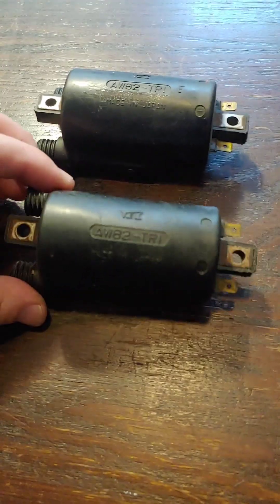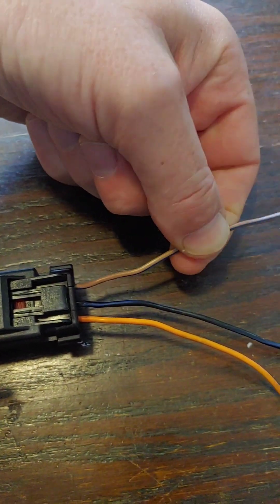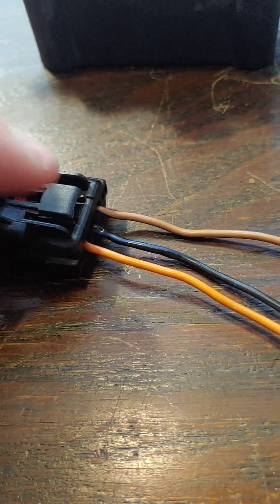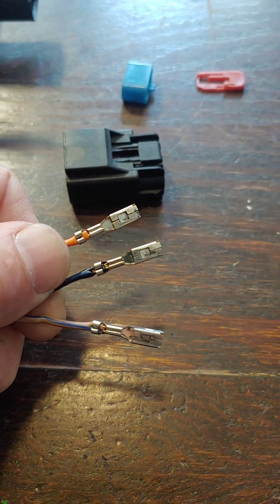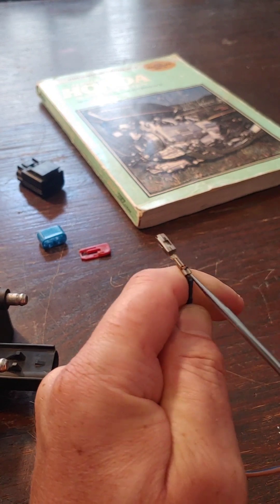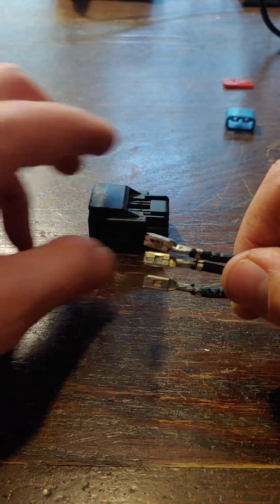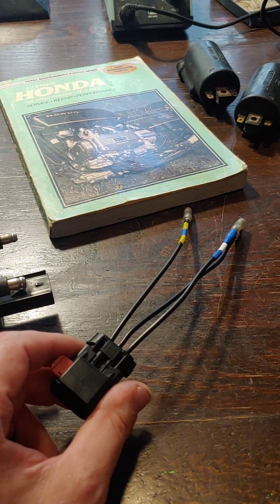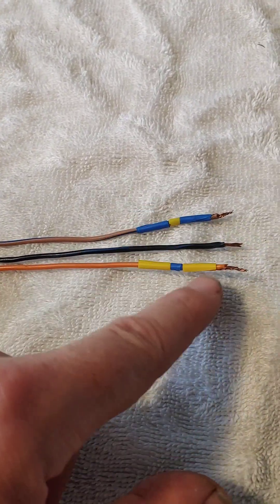Honda Goldwing running on a Dodge Neon Coil!?!?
Since the Coils went bad on my 1975 Honda Goldwing GL1000, I decided to take on the project of converting the motorcycle over to run on 2003 Dodge Neon Coils. Come along with me as I fix it for Josh sake.